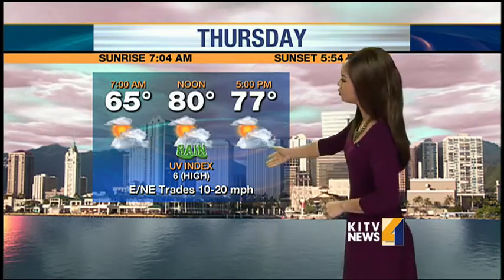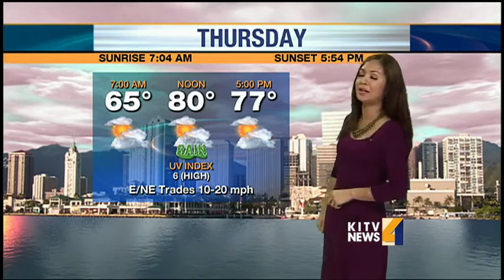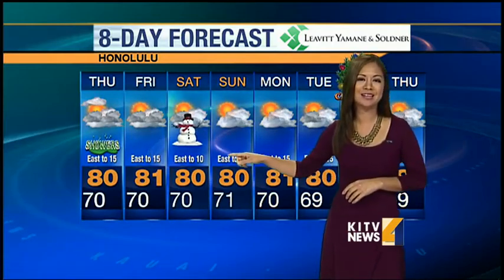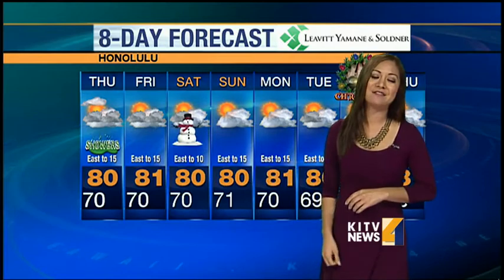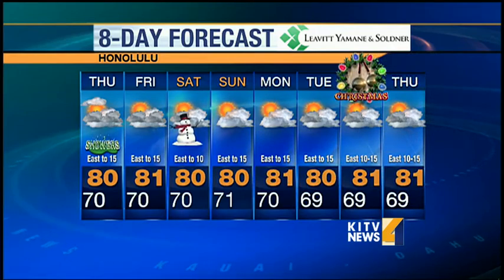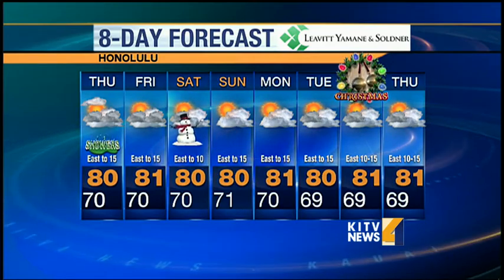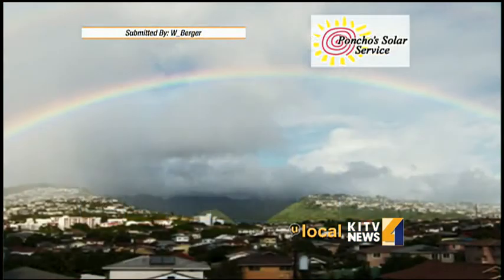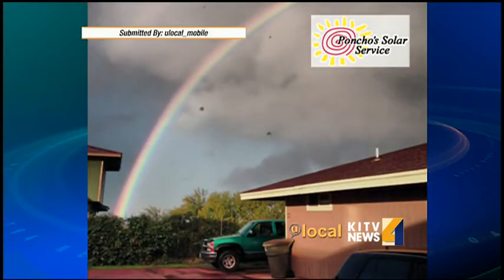Thursday morning weather forecast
Moanikeala Nabarro has your Thursday morning weather forecast. For news you need to know,